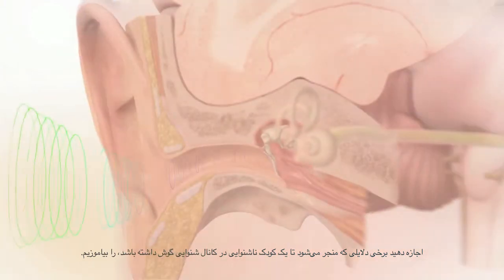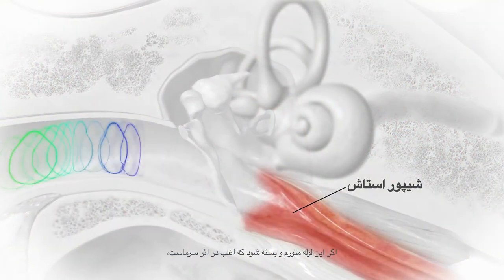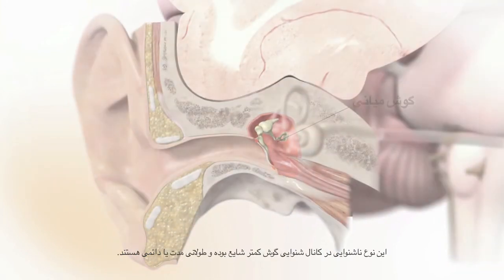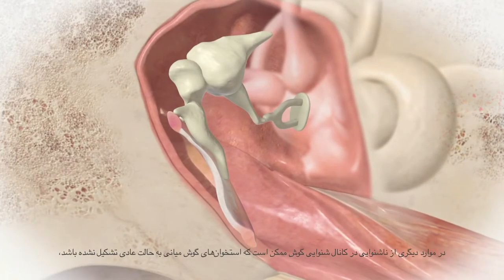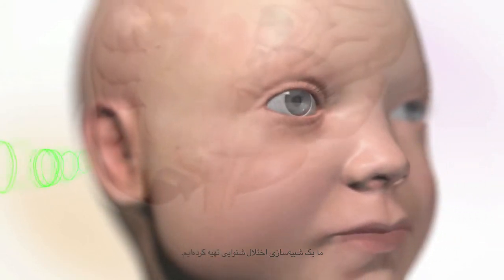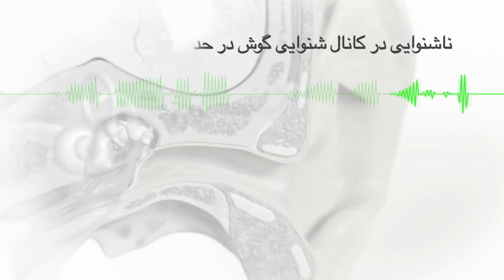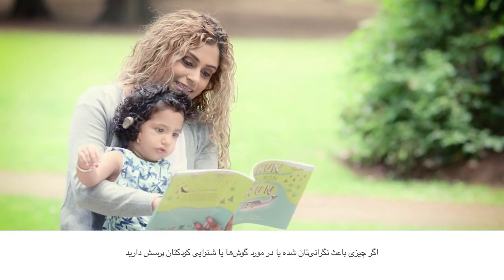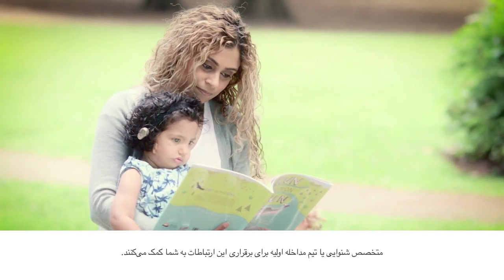Conductive Hearing Loss (Farsi) / ناشنوایی در کانال شنوایی گوش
Conductive hearing loss results from a problem in the outer ear or middle ear / ناشنوایی در کانال شنوایی گوش در اثر وجود مشکل در گوش بیرونی یا گوش میانی است